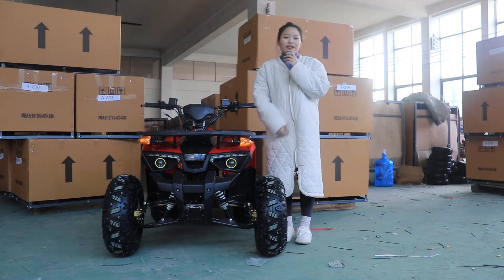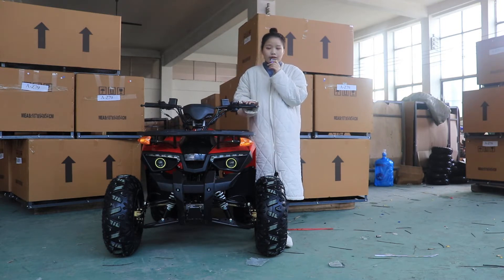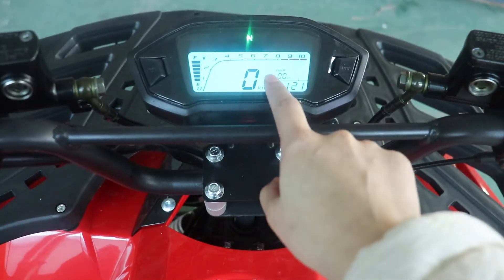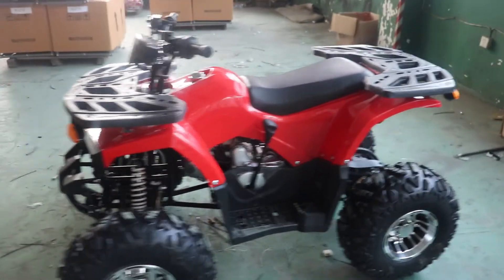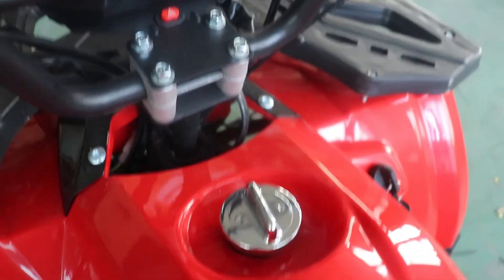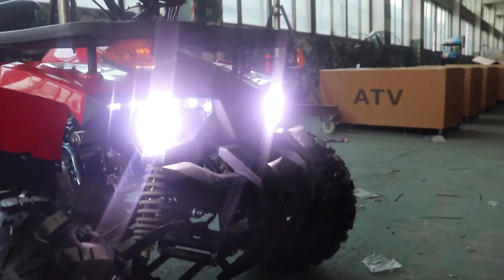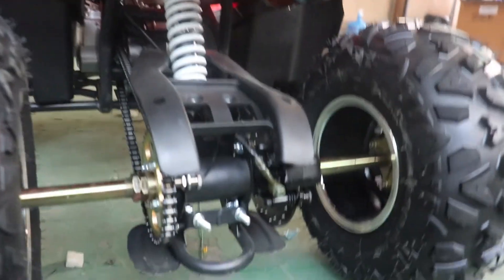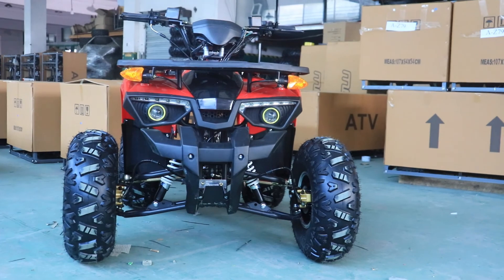110cc 125cc automatic medium size teenager gas atv VAT1101A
110cc 125cc automatic medium size teenager gas atv with shaft-blanace chassis